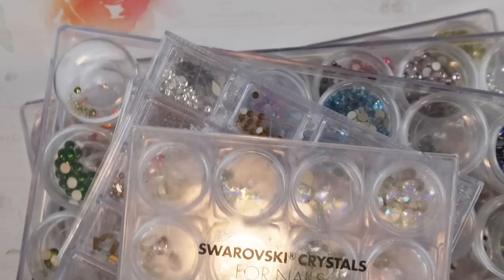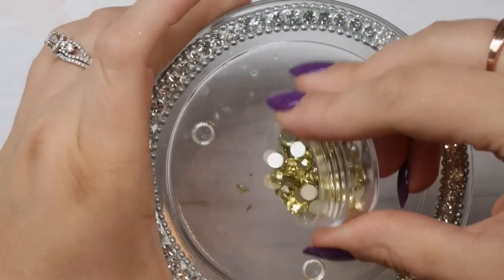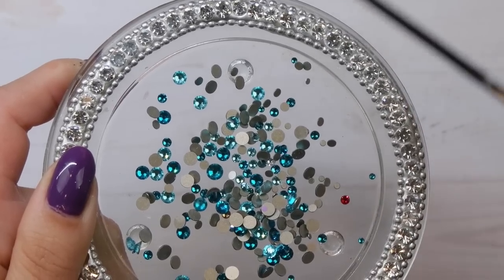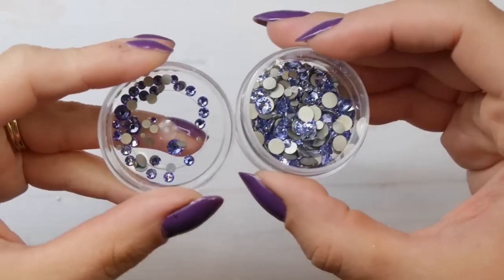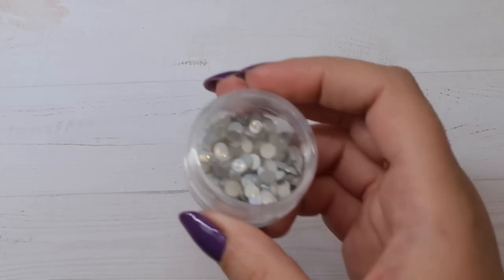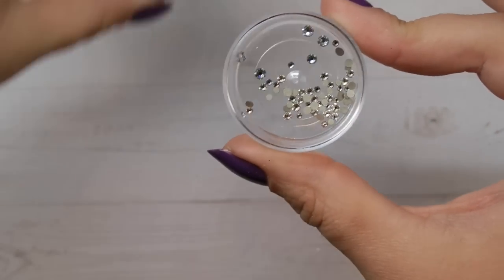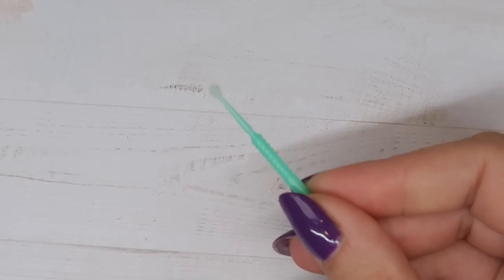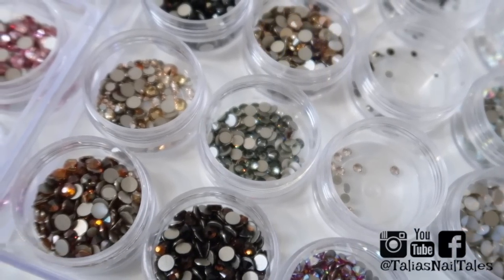My ENTIRE Swarovski Crystal Collection for Nails! Over 80 COLORS! | Recommendations | (2020)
Today I share with you my entire Swarovski crystal collection that I use for nail designs! We go through every color that I have, why i like or don’t like the colors and what suggestions I have for using the colors on nail designs.
Follow my art:
What’s on my nails: KoKo and Claire

Storage Containers for Crystals
Helpful Videos to FAQ:
FAQ:
Filming Equipment:
*Camera*
Canon G7X Mark II
*Lighting*